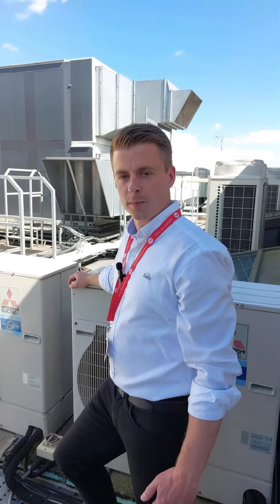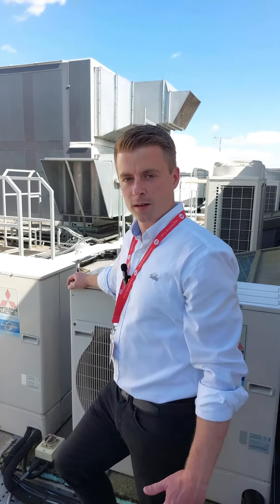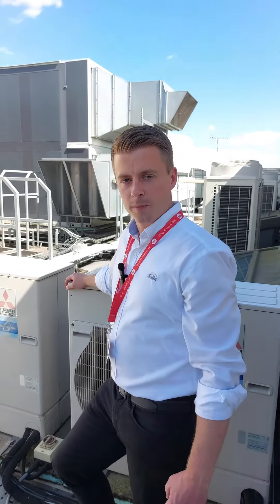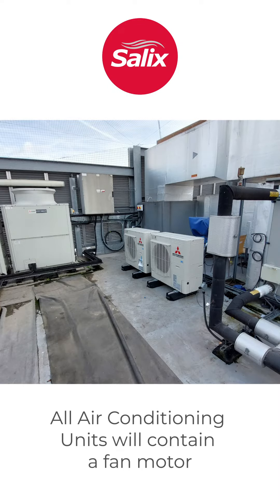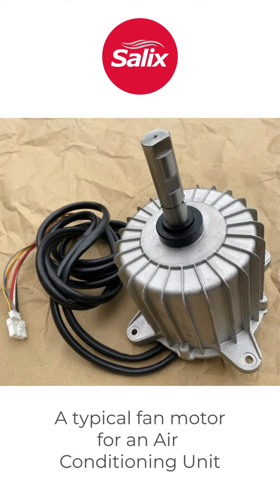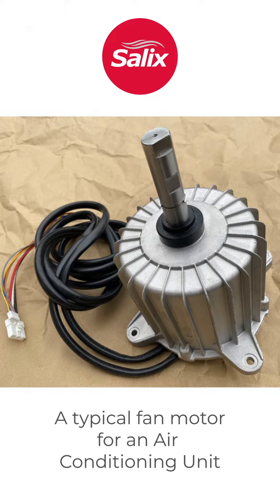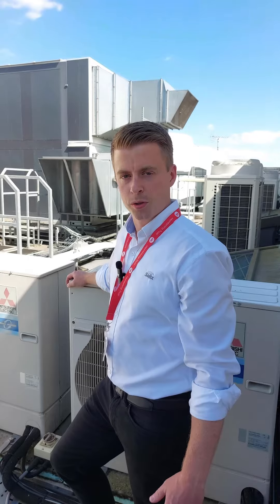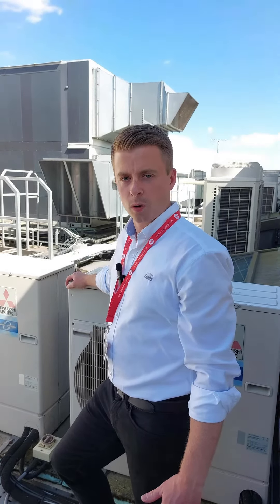Why Do You Need To Change The Fan Motor On Your Air Conditioning System?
This is a brief video to explain when we might recommend the replacement of a fan motor on your air conditioning unit.